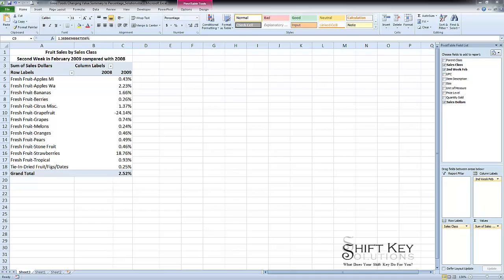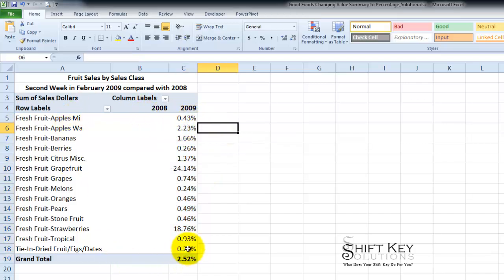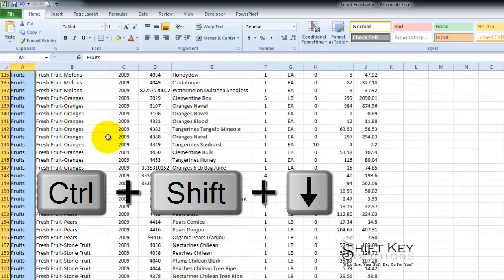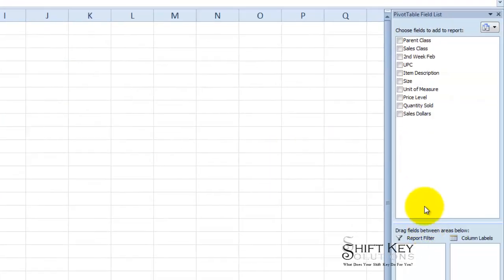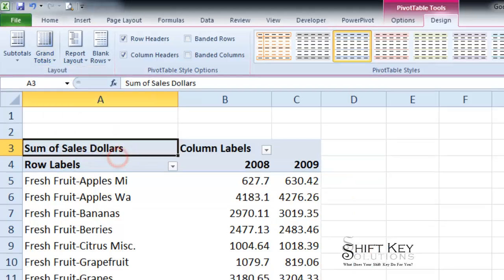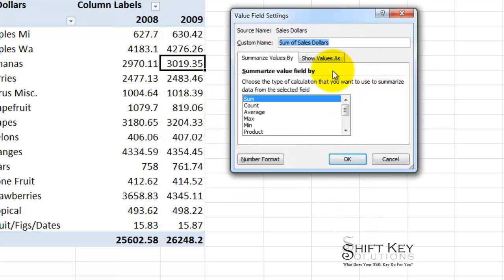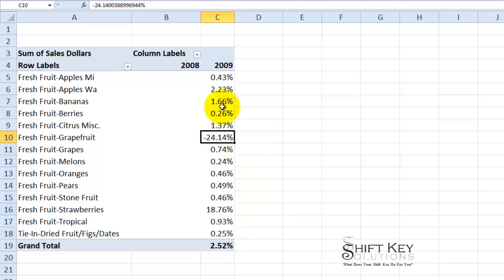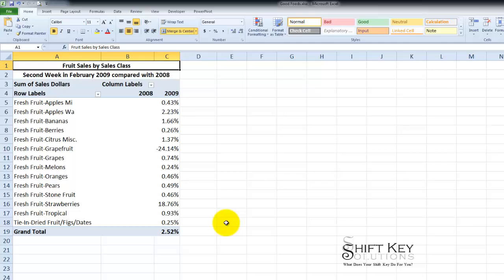Excel 2010 Changing the Value Summary in PivotTable Data Exercise 7 part 3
This tutorial follows along with the Excel Advanced Custom Classroom Training manual Volume 1 by Shift Key Solutions.
In this tutorial, the steps in changing the value summary in pivottable data is covered using Excel 2010.